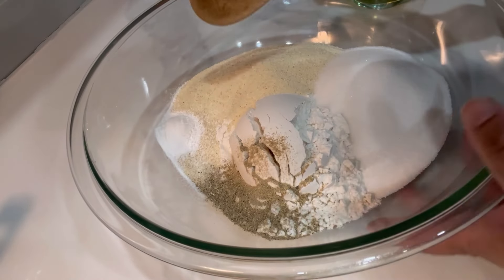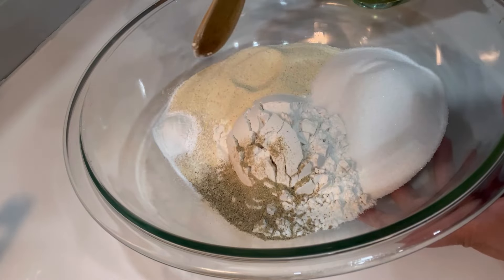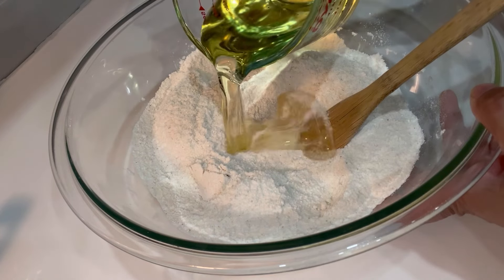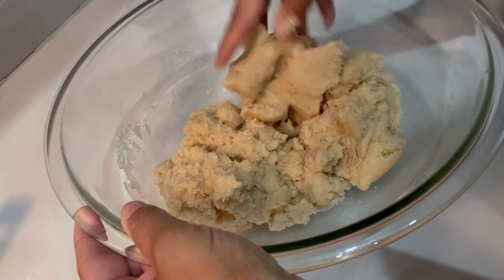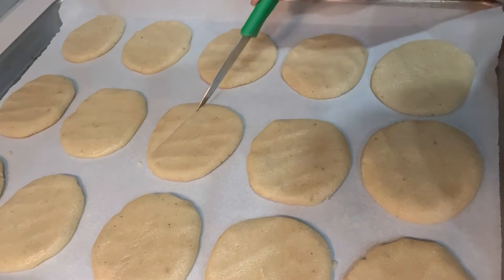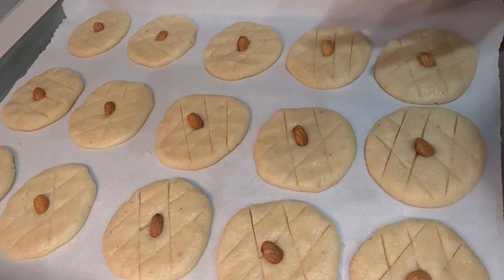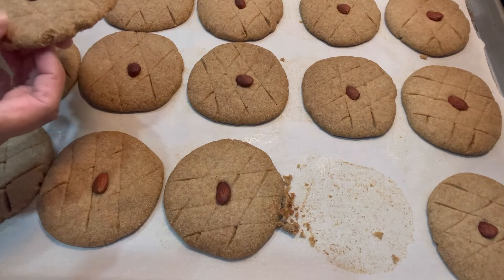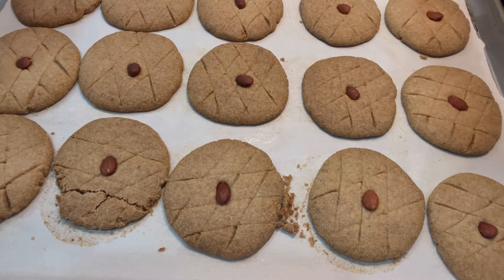Naankhatai Bakery style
Makes:15
2 cups all purpose flour 300g
1 cup semolina
1 tsp baking powder
3/4 cup sugar
2 tbsp cardamom powder
245 ml vegetable oil